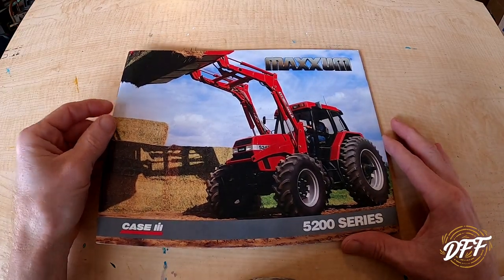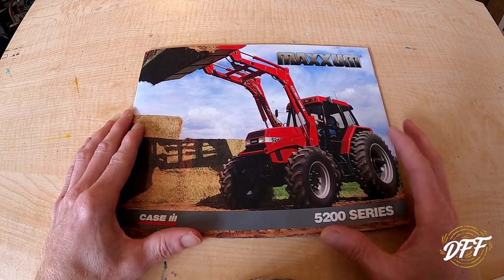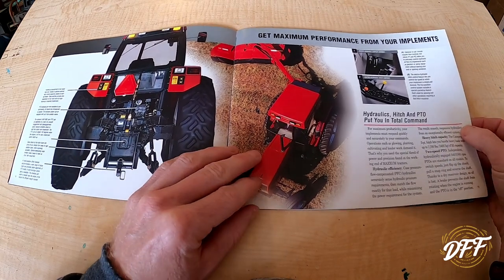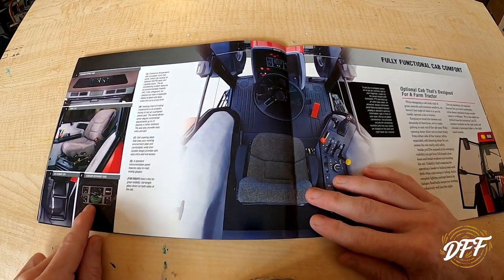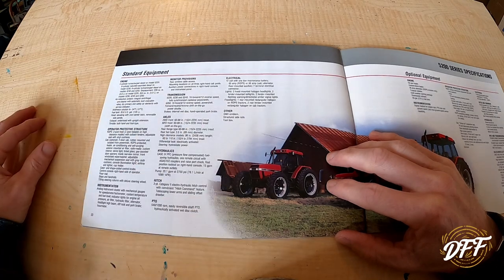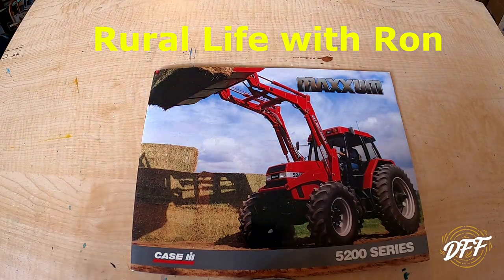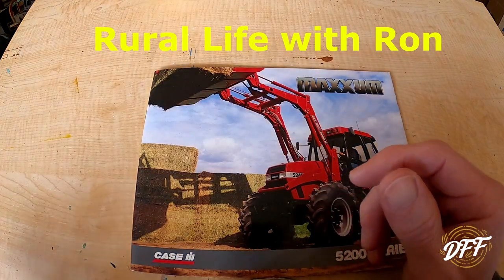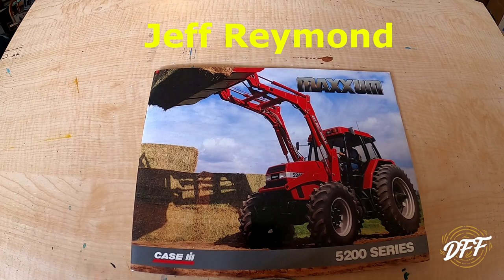Case International Maxxum 5200 Brochure & A BUNCH Of Shout Outs!!!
A look at an original sales brochure for Case International Maxxum 5220, 5230, 5240, and 5250. And a bunch of overdue shout outs to some of the channels that regularly support mine!!